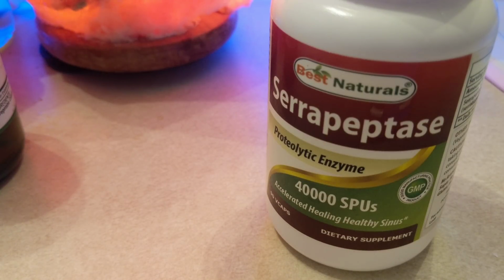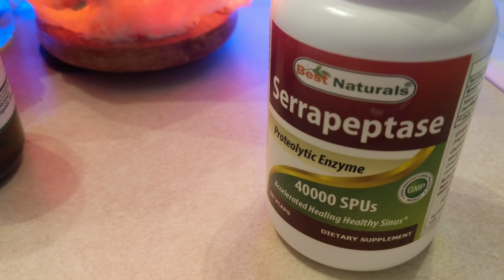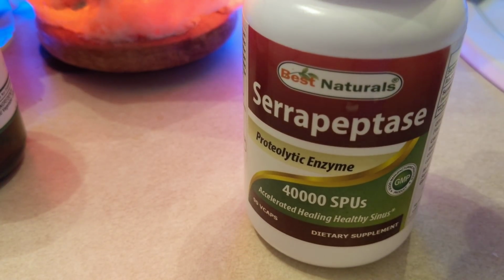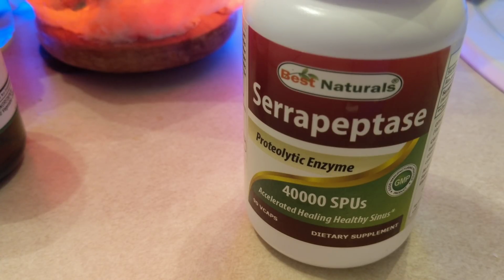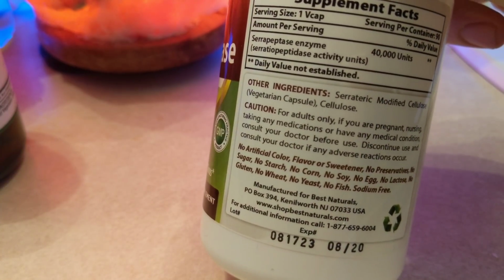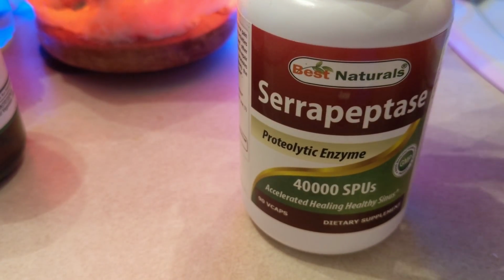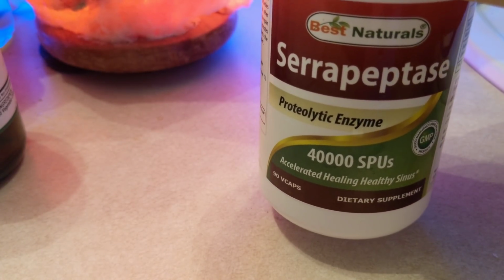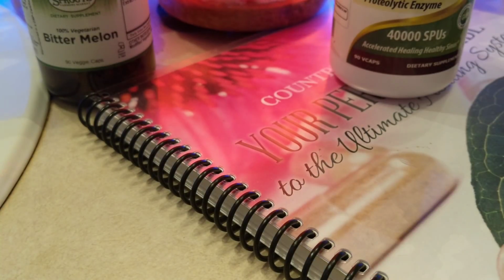Serrapeptase Product Review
Seeking Health Supplements? Serrapeptase 180 caps

Serrapeptase, Product Review -This is one Amazing enzyme. proteolytic enzyme anti aging anti inflammatory
Relatively new discovery from nature. Found in silkworms. This enzyme is able to scavenge dead proteins. Clearing arterial plaque, mucus, biofilms research originated in Asia. No side effects have been observed in my personal use. I have also not read any side effects other than those I suspect relate to healing crisis/herxheimer reactions. Definitely clears sinuses faster than anything else I have used. It's possible this could clear a lot of waste and clear up your bodies energy and resources to strengthen your immune response and possibly clear up many other issues of various health needs. Robert Redfern on YouTube was quite a valuable resource of lots of educational videos on this subject. Lots of other testimonies of various effects. I really have enjoyed this product. I will continue use and release some comparison videos in the future with other brands and further benefits I have encountered.

"For the rest of my life?" Shocked by his Doctor. He couldn't shake how absolutely wrong it sounded to him. Why? Is this what health care is all about, taking their pharmaceuticals for my quality and duration of life? There has to be a natural way. It just didn't add up. This was the begining of Chuck's search into natural health. Many years later and much healthier through his own progressive health journey, he is currently a Certified Natural Health Practitioner. Chuck is currently working to complete his Naturopathic Doctor program through Trinity School of Natural Health and is motivated to share his knowledge with the world through his YouTube channel: SocoNaturalHealth.

There are so many supplements(vitamins) I am not exactly sure. Easily a handful after every meal. This took time. For me it was an easier choice over those other options. I always try to find supplements (vitamins) with no other additives. I try to take as few supplements  that contain sterate.

First see your health care provider before any new health supplement implemented.

Not intended to diagnose, treat or cure any disease or illness. If you have emailed me a health related question please browse my YouTube channel to see if I have a video posted discussing it.  Also if after interacting with my Social Media accounts you have found the information useful and know someone who may also benefit from the info provided please it would help a lot if you shared the video or instagram post with them.

Lastly, if any of the information has benefited you and you would like to make a donation you can do so through PayPal.

For kids...

And this for the kids too...